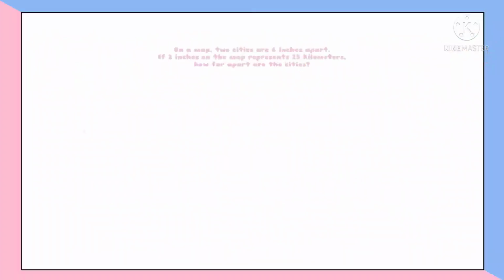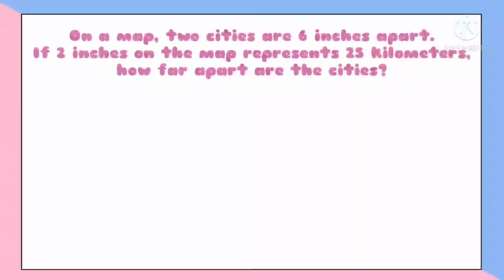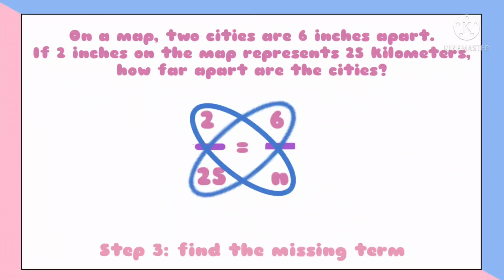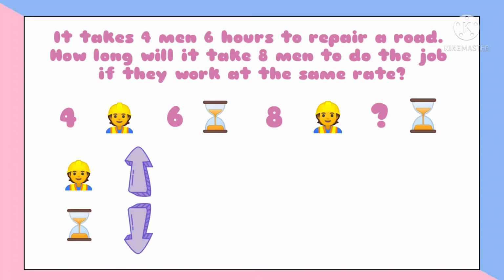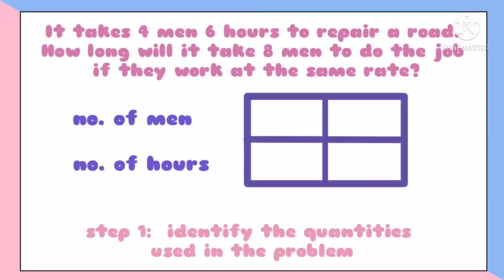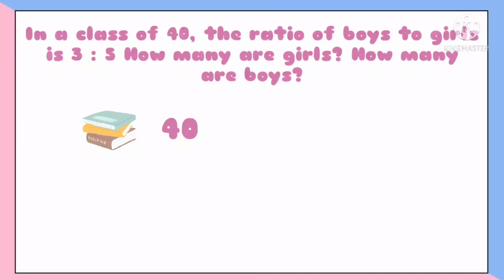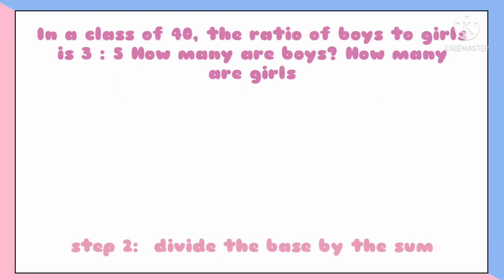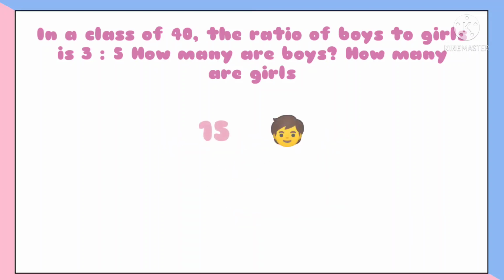DIRECT, INVERSE AND PARTITIVE PROPORTION PERFORMANCE TASK IN MATH 6